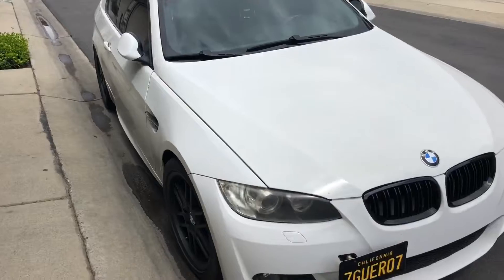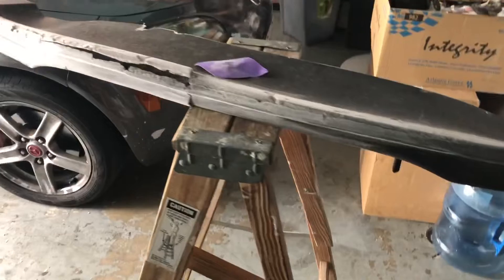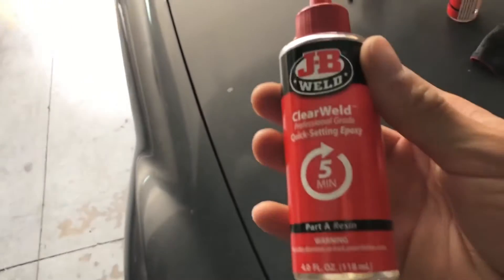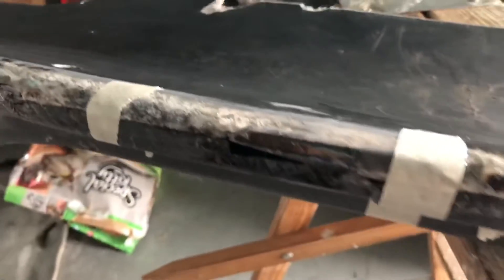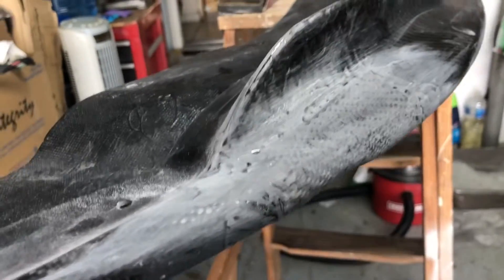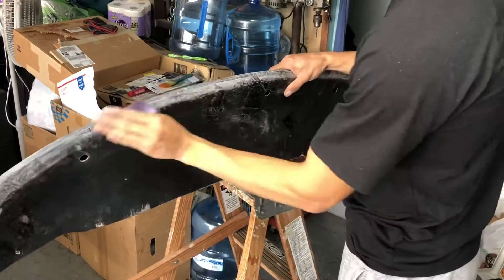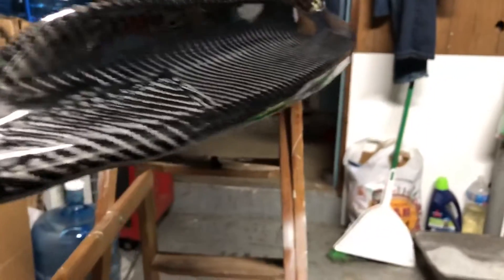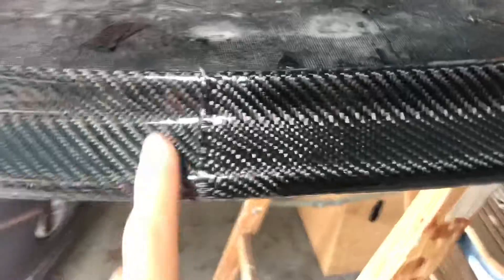e92 335i CARBON FIBER OVERHAUL !!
Fixing my trashed  lip